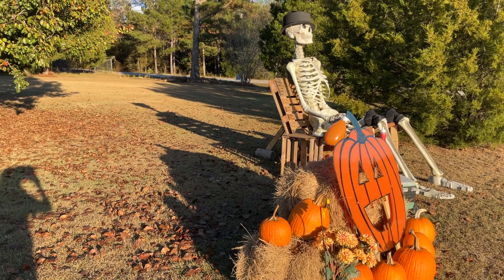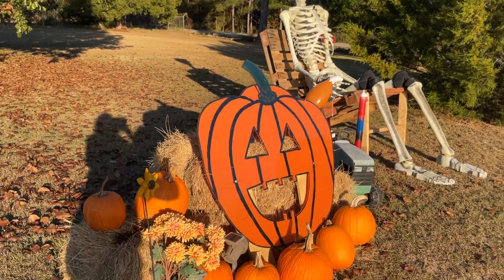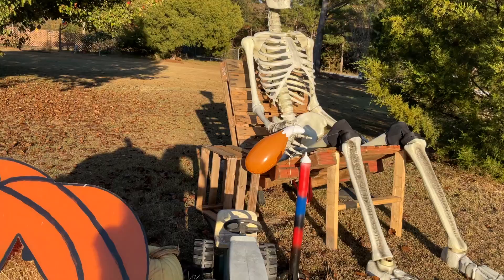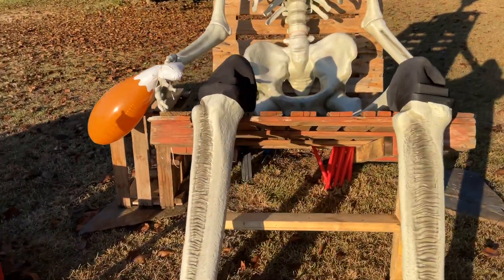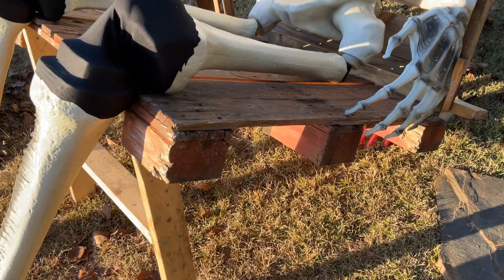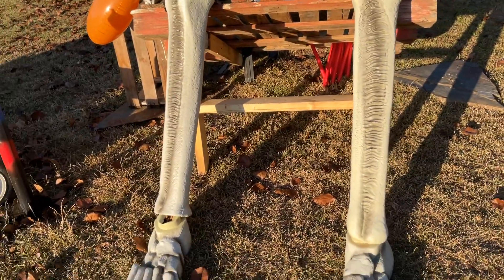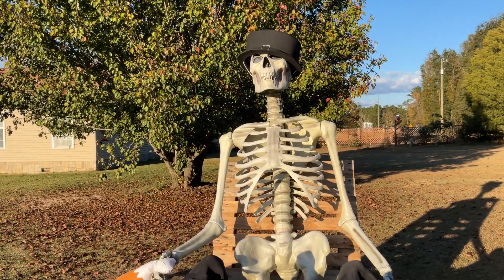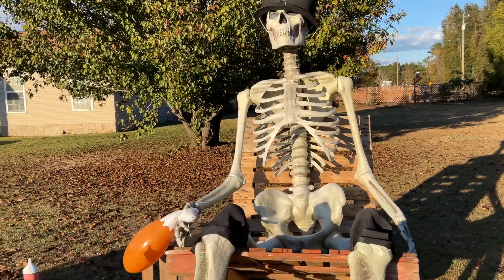Update on 12 foot Skeleton yard decor Henry. Henry says hello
Twelve foot skeleton yard decoration